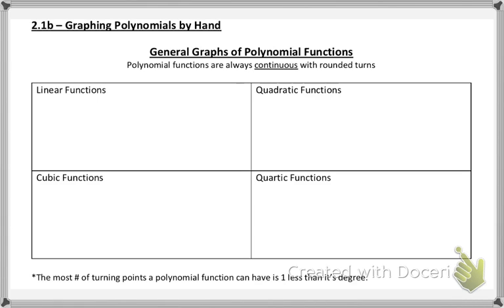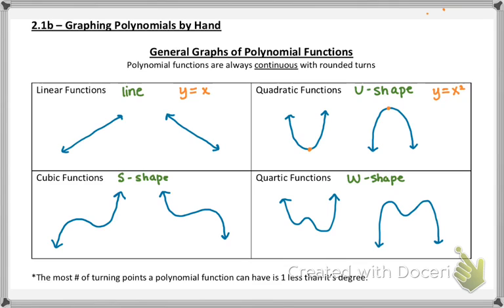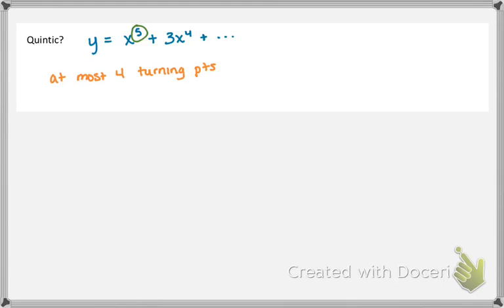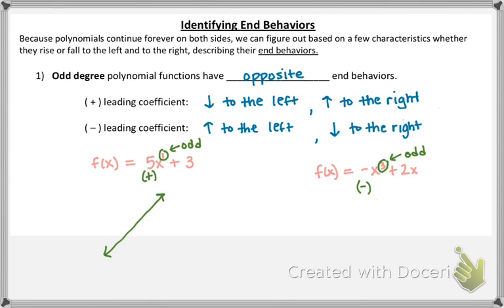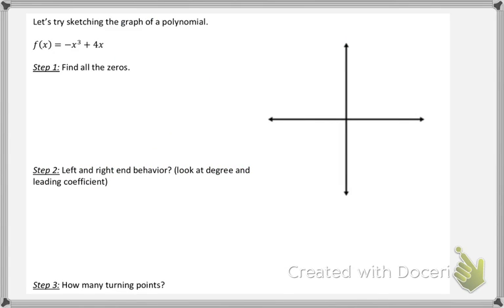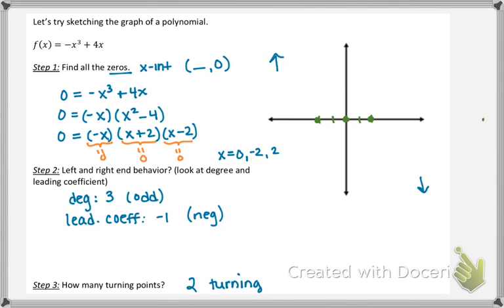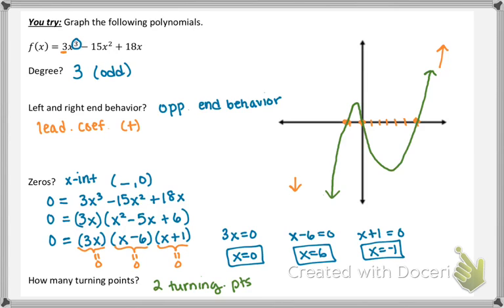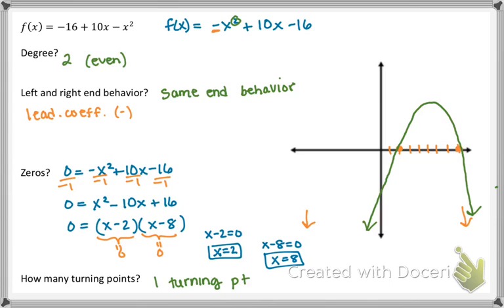232_2.1b Graphing Polynomials by Hand